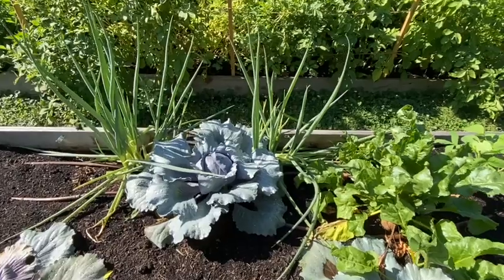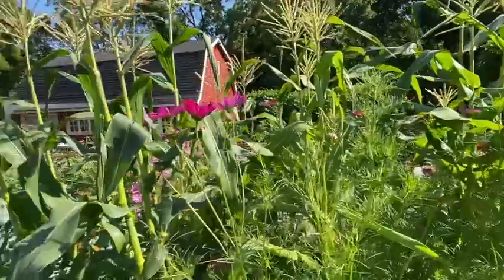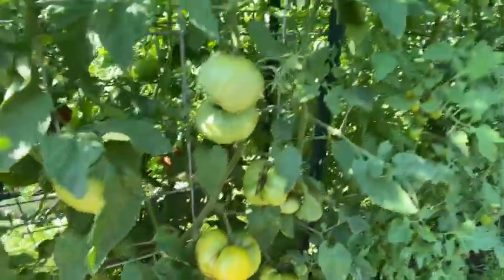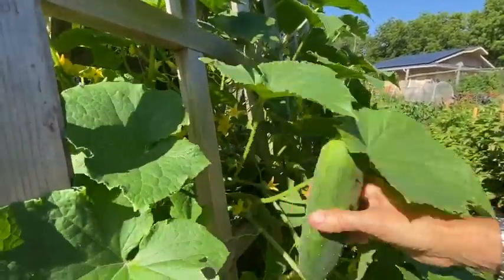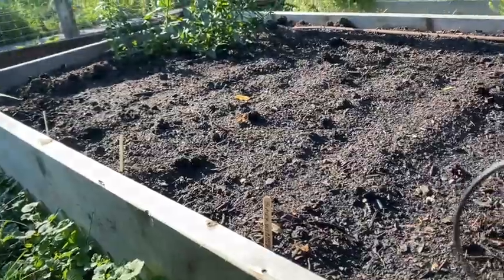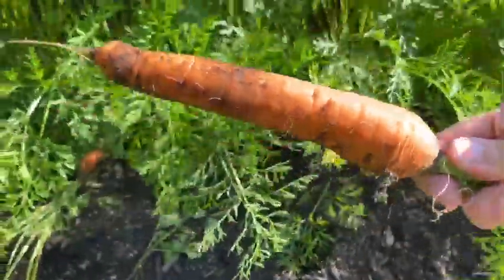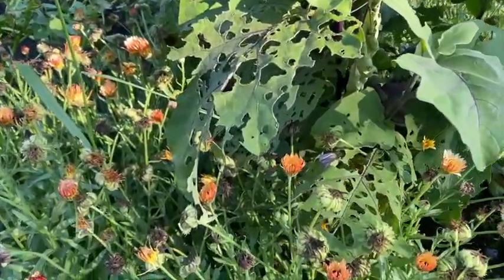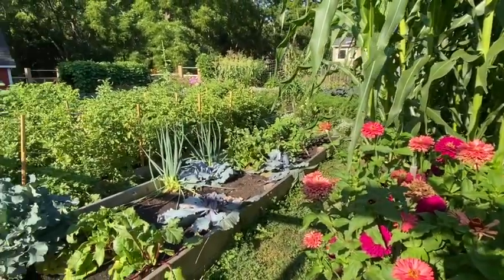August 2022 Garden Tour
In addition to videos, I am the author of Plant Grow Harvest Repeat, a new gardening book on succession planting your landscape.

I regularly speak at gardening events both locally and virtually, as well as in corporate settings too. To learn more, head to my website, seedtofork.com

Amazon storefront